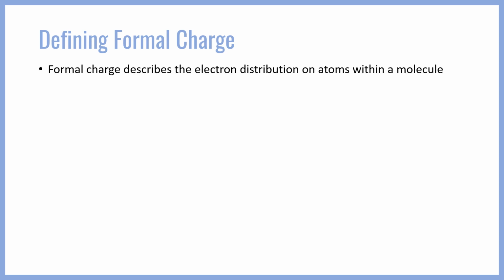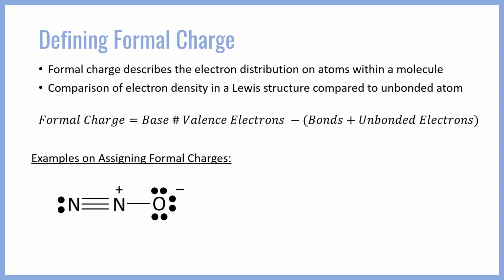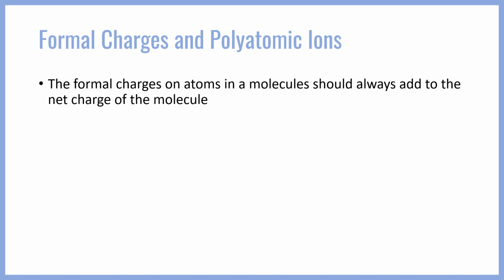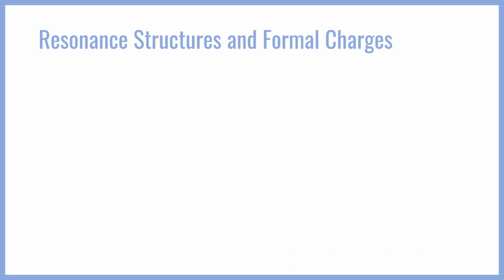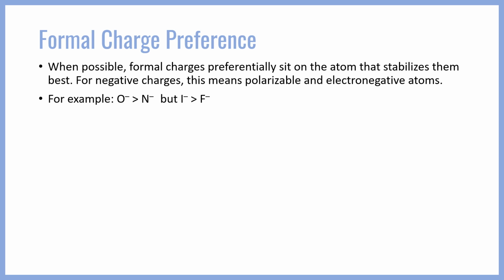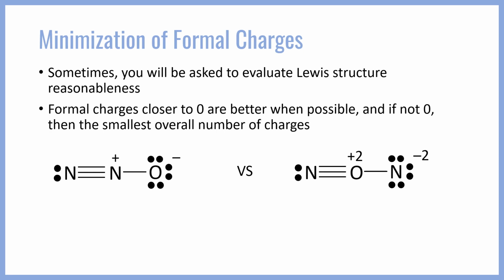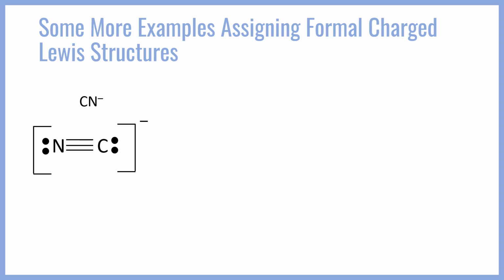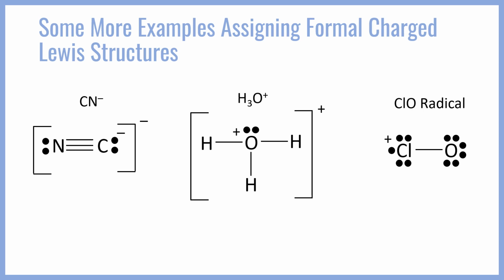Formal Charges and Lewis Structures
Continuing our series on Lewis Dot structures, this video will explore how to assign formal charges to different atoms within a Lewis structure and all the associated decision making that comes with it. We begin by defining formal charges and the formula used to calculate them. Then we explore how formal charges are related to resonance structures and how preferred formal charge placement is determined, including the minimization of formal charges.

TIMESTAMPS
00:00 Intro
00:29 Defining Formal Charge
04:42 Formal Charges and Polyatomic Ions
06:46 Resonance Structures and Formal Charges
08:10 Formal Charge Preference
10:14 Minimization of Formal Charges
12:36 Some More Examples
15:16 End